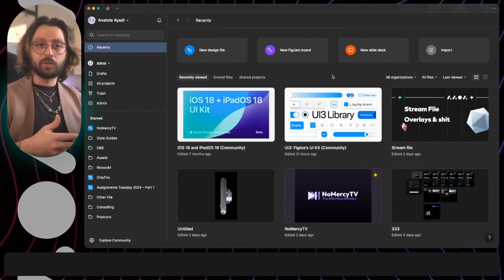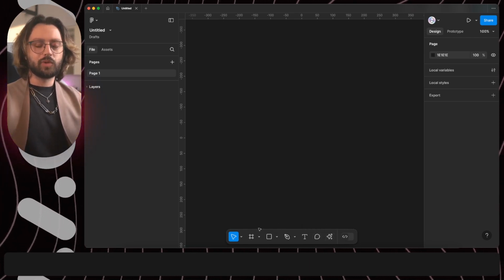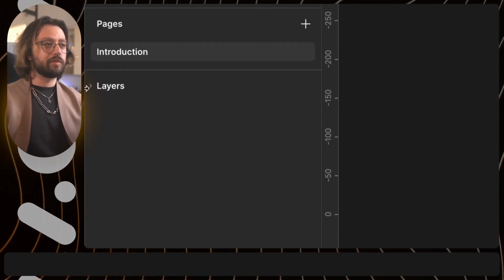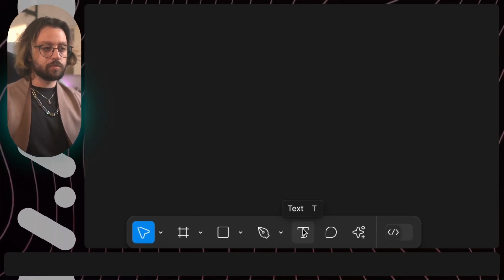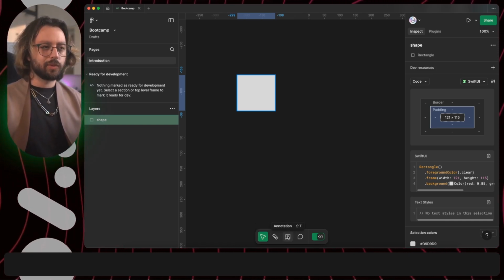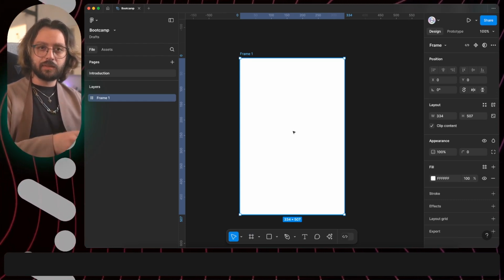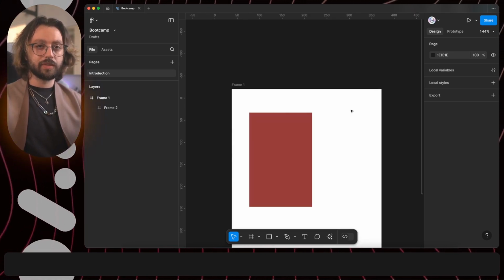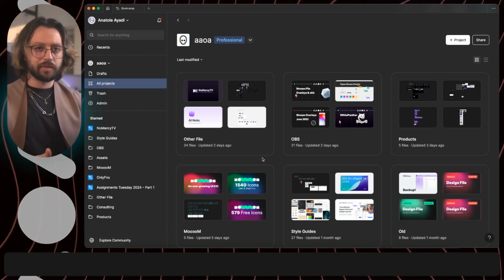001 - FigmaBootcamp - The Interface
Figma Bootcamp: Introduction to Figma Interface for Beginners

Welcome to the Figma Bootcamp! In this first episode, I guide you through the basics of Figma's interface. Learn how Figma differs from traditional design tools, navigate the workspace, organise your files, and use essential tools and navigation shortcuts. By the end of this video, you'll have a solid foundation to start your journey as a Figma designer.

Got a burning question? check I might be live right now

00:00 Welcome to Figma Bootcamp
00:33 Understanding Figma's Interface
01:17 Navigating the Figma Workspace
02:13 Creating and Managing Design Files
02:39 Exploring Layers and Assets
04:13 Inspector and Collaboration Features
05:12 Dev Mode and Code Generation
07:48 Navigation and Zoom Tools
09:31 File Management and Organisation
10:17 Conclusion and Next Steps